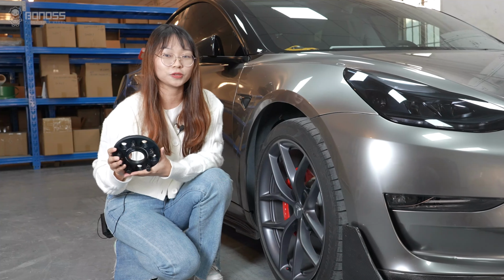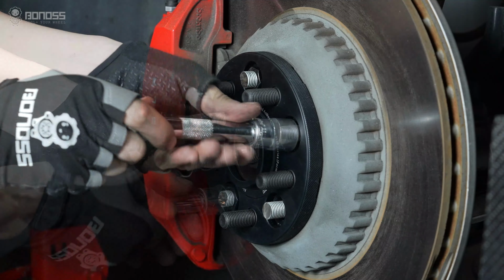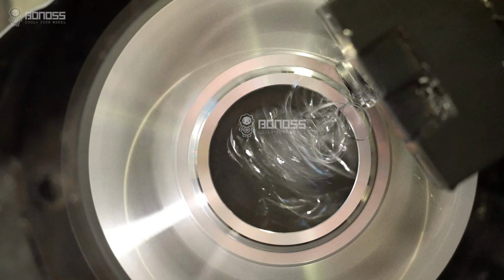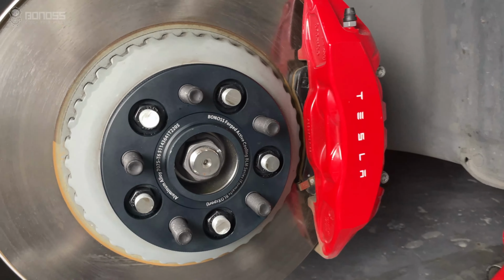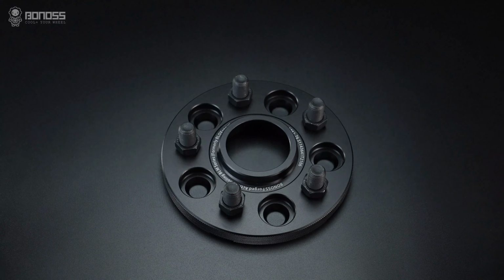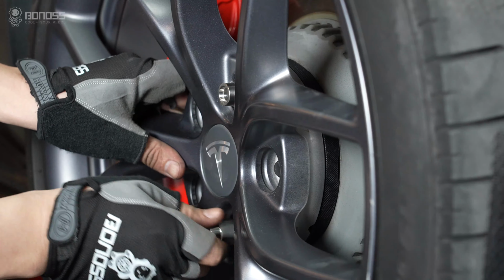Tesla Must Have Accessories|How to Choose Good Wheel Spacers for the New Tesla Model 3? | BONOSS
As one of the Tesla must-have accessories, forged wheel spacers are good for the new Tesla Model 3 Performance, BONOSS 2023 Tesla Model 3 wheel spacers are made of the highest quality forged 6061-T6 and 7075-T6 aluminum. The 6061-T6 aluminum wheel spacers are among the most popular because of their excellent strength, toughness, hardness, and corrosion resistance. It is proven that as long as you use high-quality 2023 Tesla Model 3 wheel spacers and install them properly, there will be no safety issues. To prevent your wheel spacers from rusting or corroding.

❔Are Forged 2023 Tesla Model 3 Wheel Spacers Perform Better? Will 2023 Tesla Model 3 Wheel Spacers Ruin Alignment?

🛒Where Can I Buy the All New Tesla Model 3 Performance Wheel Spacers Near Me?

📋Product data:
BONOSS forged active cooling wheel spacers BLM series (formerly bloxsport)
Work on: 2021/2022/2023/2024 Tesla Model 3 Performance/Long Range/SR/SR+,  2020+ Tesla Model Y SR/LR/Performance
Material: AL6061-T6 / AL7075-T6
PCD:5x114.3
CB:64.1
Thread: M14x1.5
In Stock:15mm~50mm
Customized:3mm-160mm/unusual data